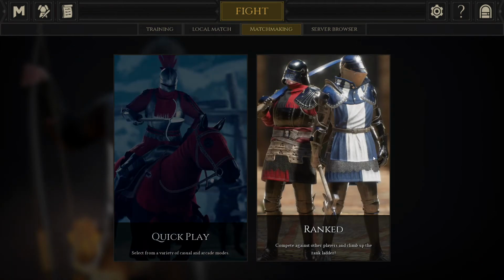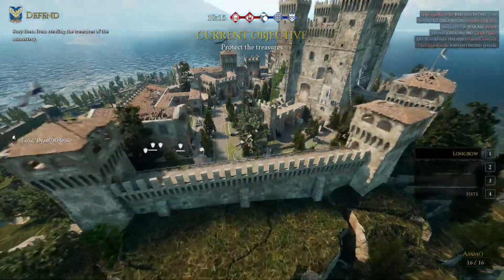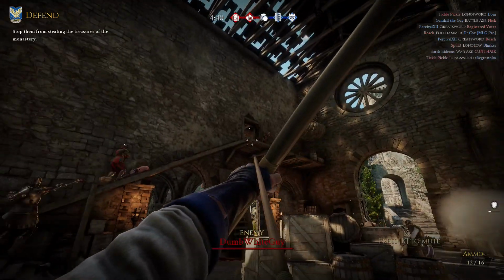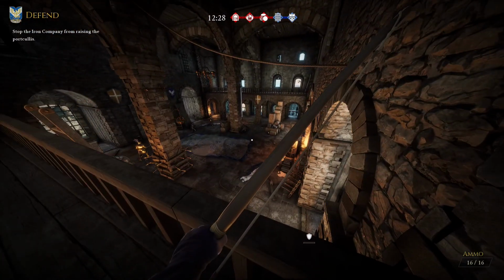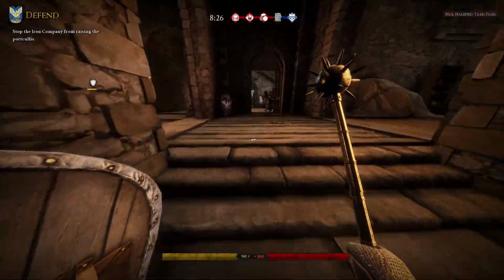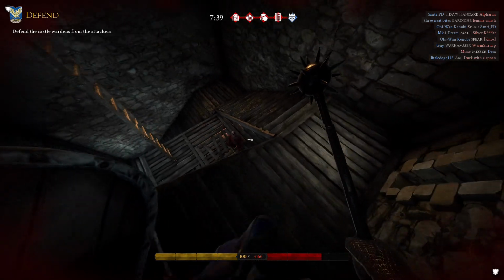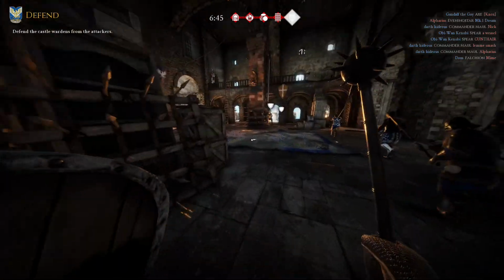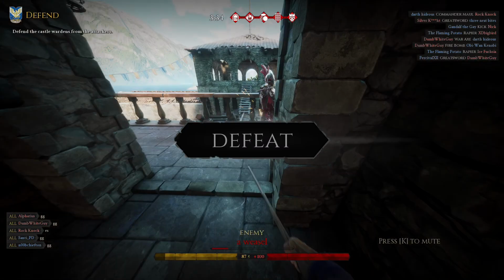Mordhau Review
Initial review of Mordhau. Game is 2 years old, has a strong following, however I only discovered through researching other medieval pvp games.